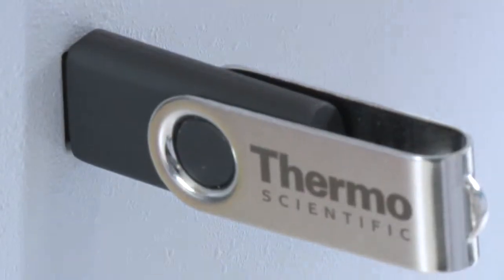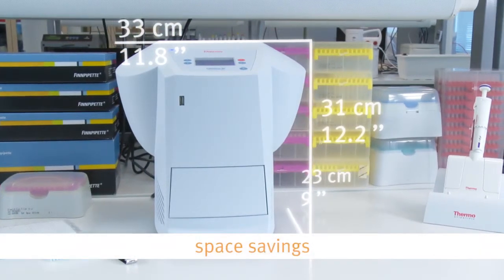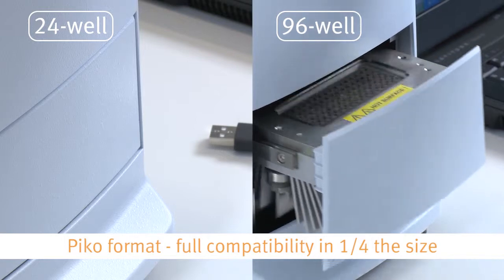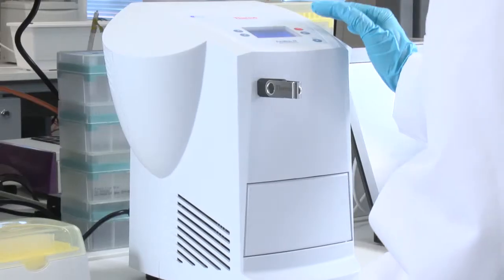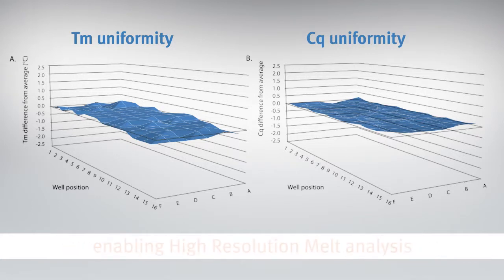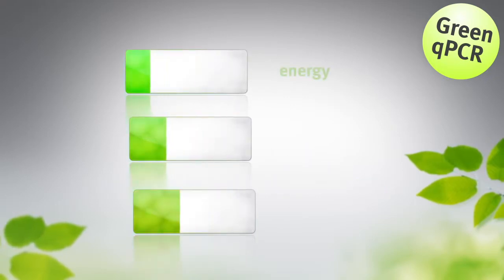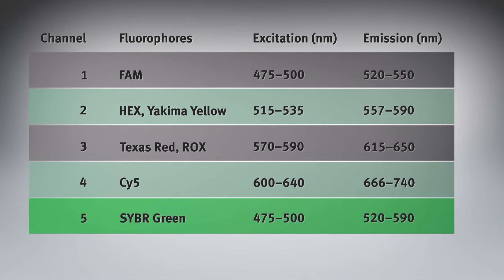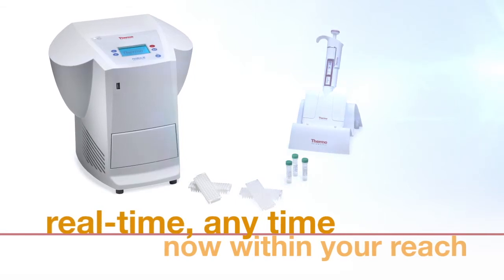PikoReal Real time PCR System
Showcasing the features and benefits of the PikoReal Real-time PCR instrument with its outstanding performance in exceptionally small footprint.